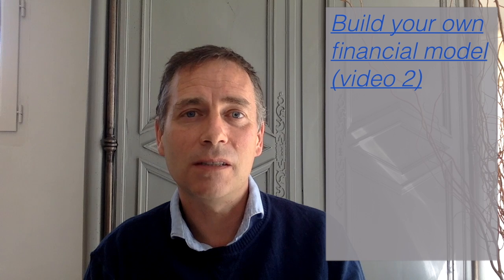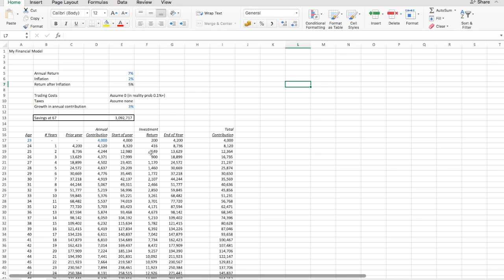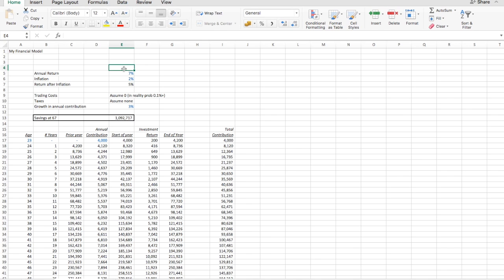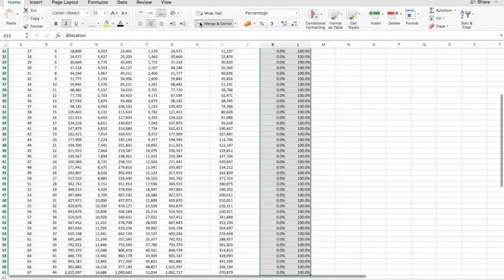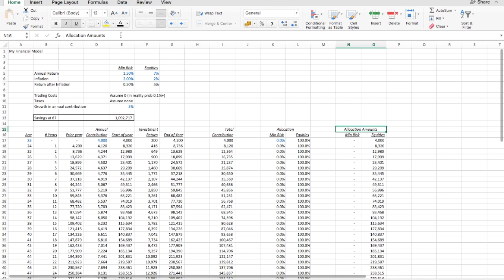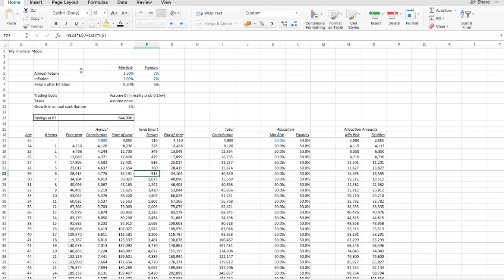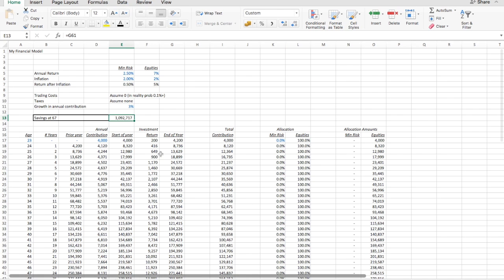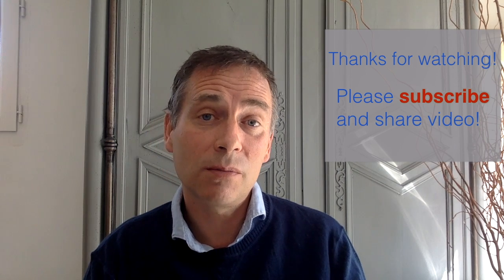Build your own Financial Planning Spreadsheet (part 2) - adding minimal risk asset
In this video we add another asset class - the minimum risk asset. Allocating between that and the equities allow us to have a broad range of risk levels for this simple portfolio.